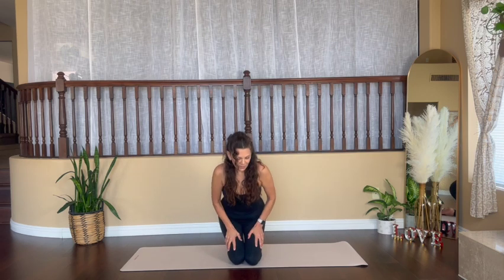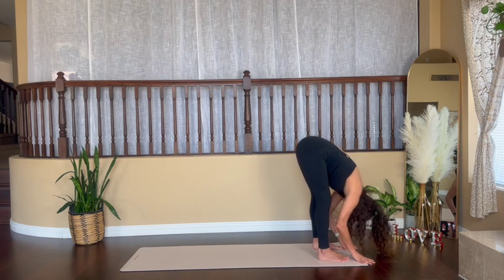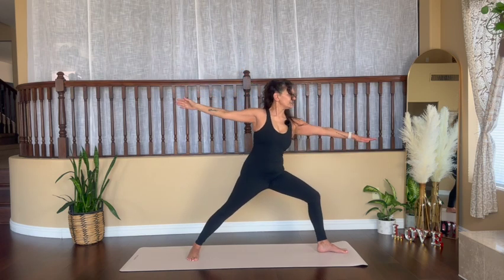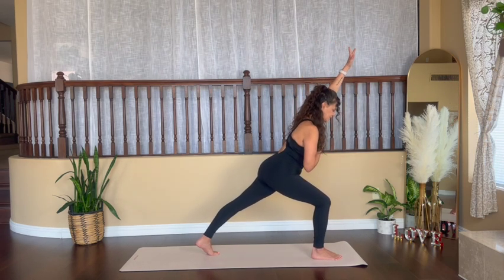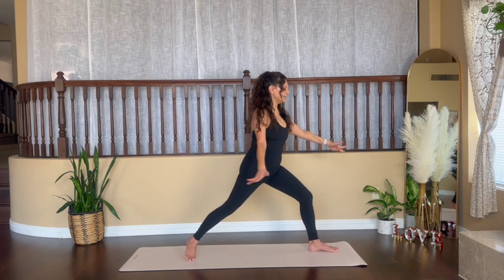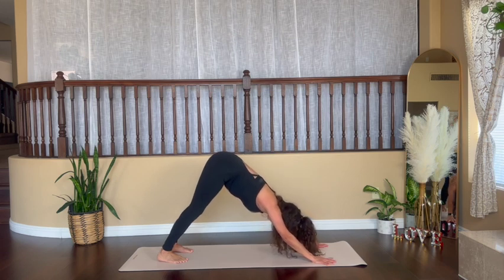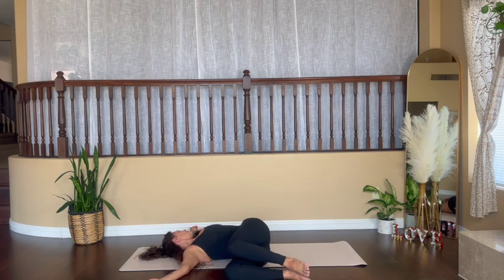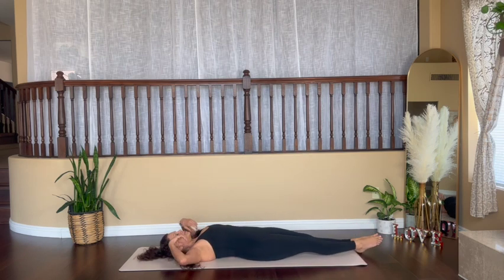Day 6: Heart Opening Slow Flow | “I AM AMAZING” | Self-Love Club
Hello Love!  Welcome to Day 6 of the 7-Day Self-Love Yoga Series – continuing your journey with the Self-Love Club! Today’s practice is a fun, creative Heart-Opening Slow Flow, designed to help you feel into your body, build a little warmth, cultivate balance, and fully embrace the affirmation: “I AM AMAZING.”

This practice will guide you to:
   •   Move mindfully through heart-opening postures
   •   Connect deeply with your breath and body
   •   Celebrate and honor your unique self, cultivating self-love and confidence

By the end of this session, you’ll feel empowered, nourished, and more connected to your Zen Within, embracing the amazing being that you are.

Props:
   •   None needed – just your mat and your intention

Keep flowing, celebrating, and nurturing yourself – your Self-Love Club journey continues! 💖

MUSIC: If you'd like to add some music to your practice here's a spotify playlist for you:

SHARE with someone you know could benefit from this practice.

Namaste'
Michelle